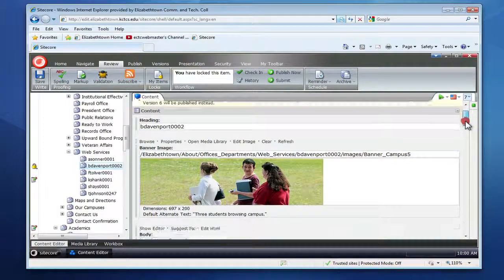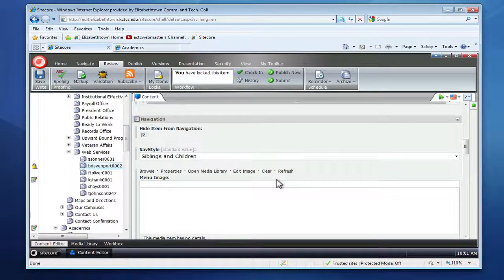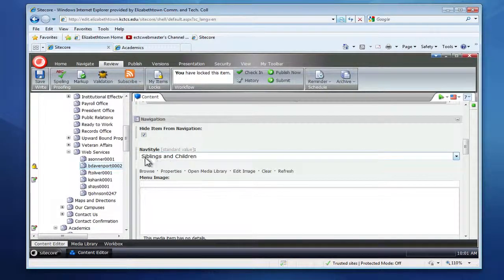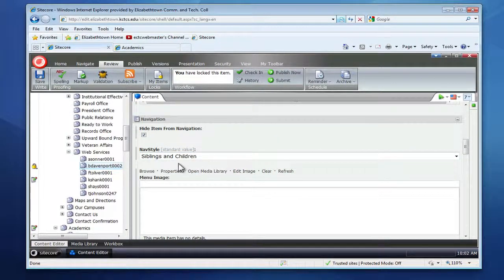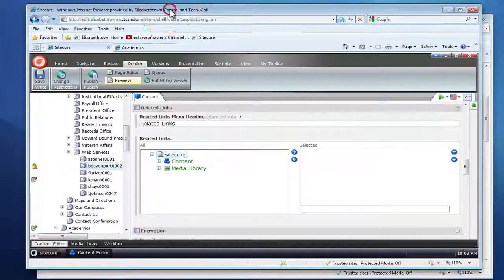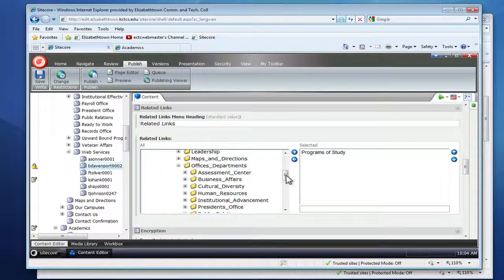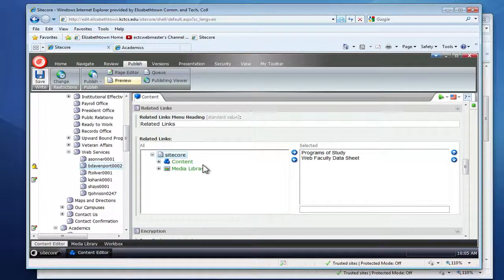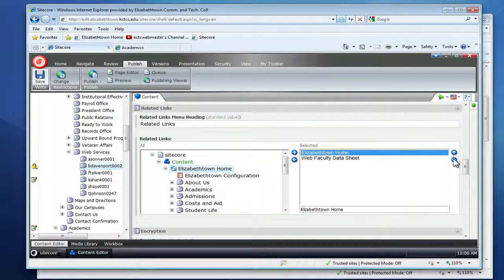Fast Track 10 - Navigation and Related Links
The last in the Fast Track series, which covers the Navigation Style options and the Related Links features of your webpage.